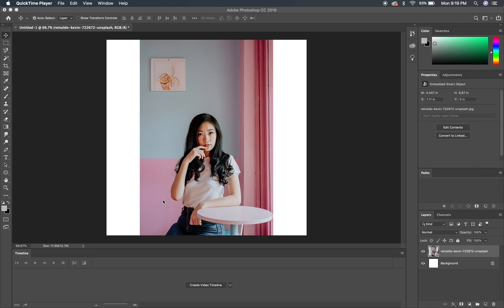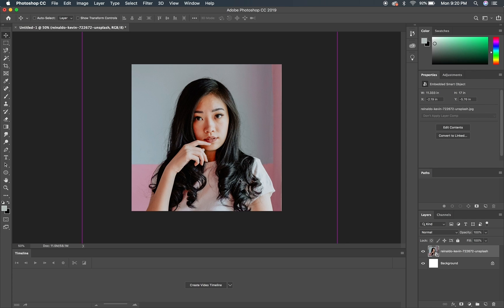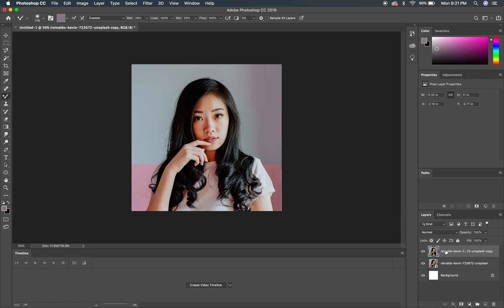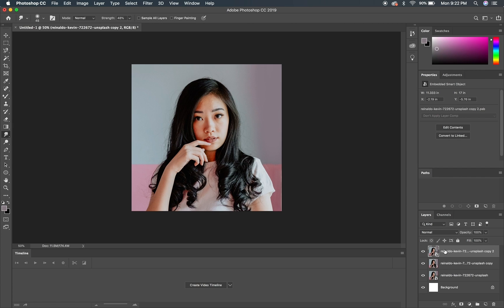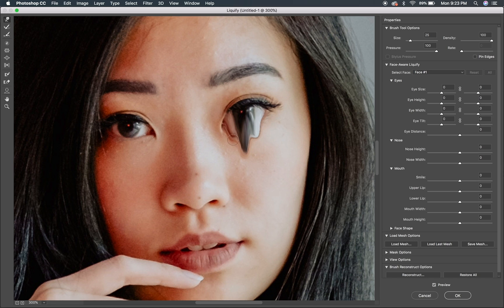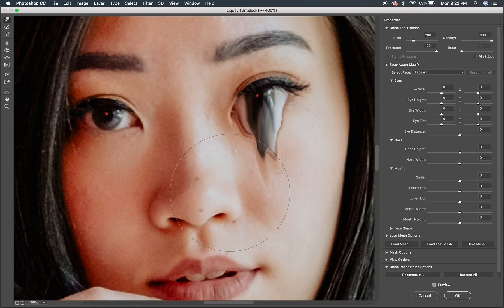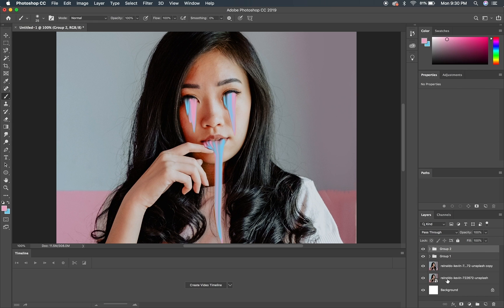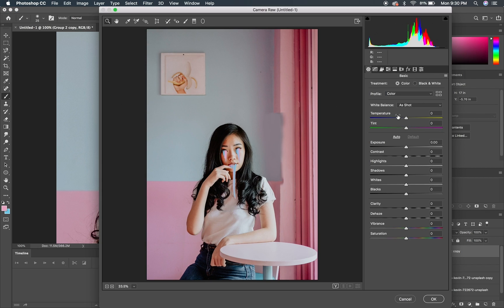Melting/Dripping face Photoshop Tutorial - Circle Circle Math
A quick Photoshop tutorial on how I create the dripping face pieces for my Instagram project. I would love to see what you make with this so please tag or share with me @circlecirclemath